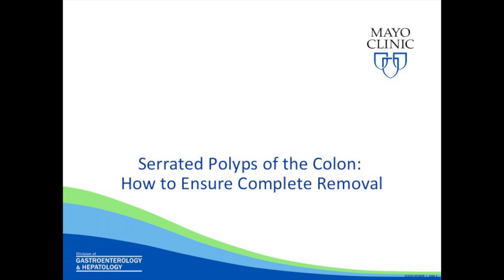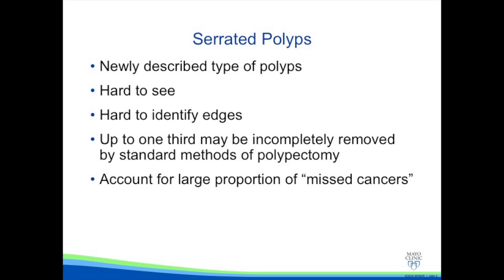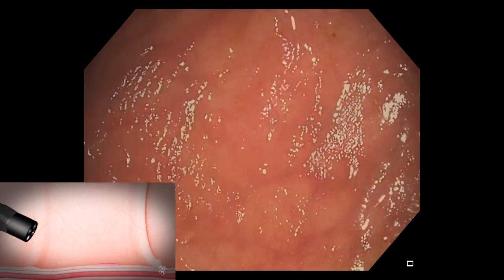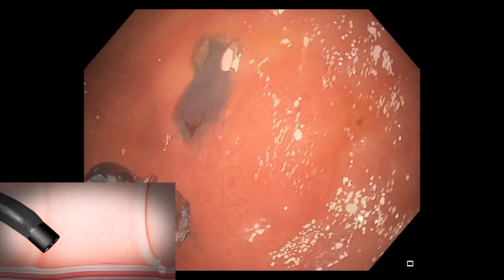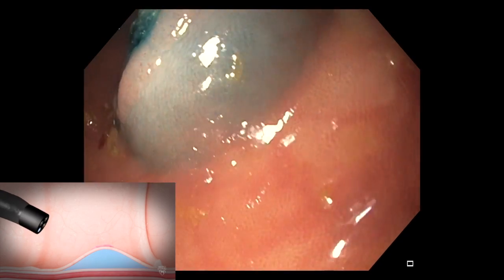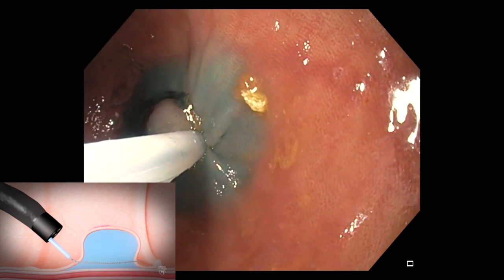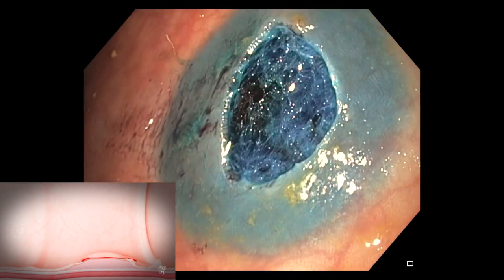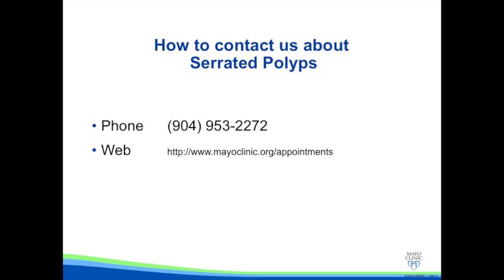Serrated Polyps of the Colon Part 3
In this series of video we discuss the importance of a new type of polyp in the colon called a serrated polyp or adenoma. They can be hard to detect and also hard to completely remove. The video provides expert advice from the team of experts at Mayo Clinic in Florida.